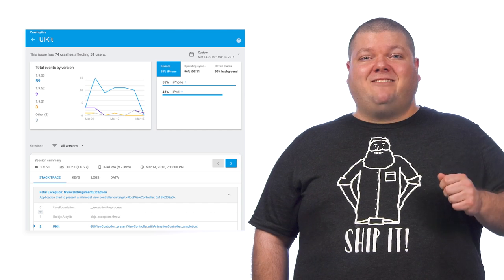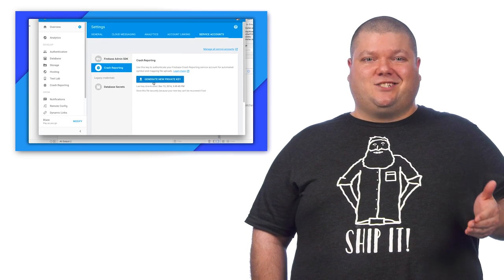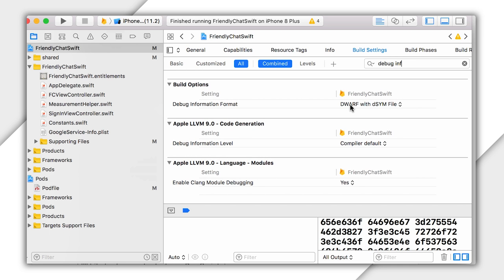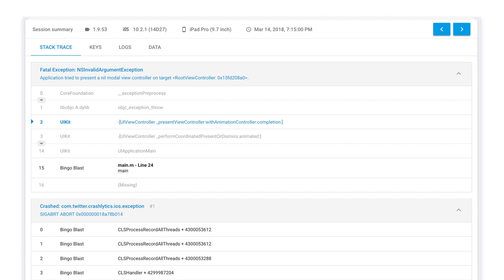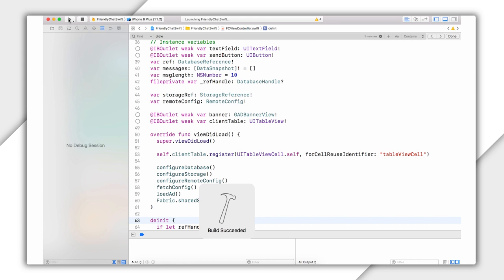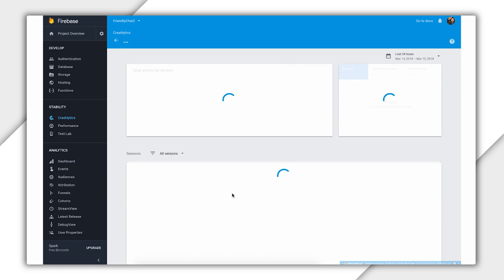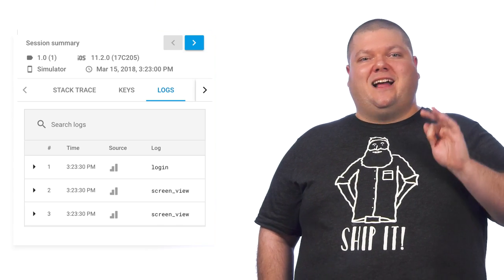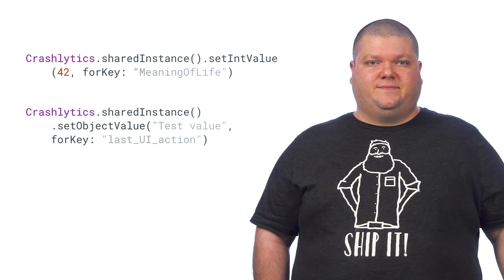Firebase Crashlytics on iOS - Firecasts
On this episode of Firecasts, we dive into Firebase Crashlytics & show you how to add it to your iOS app. Firebase Crashlytics is a realtime crash reporter that helps you track, prioritize, and fix stability issues that erode your app’s quality. By using Firebase Crashlytics, you can understand your most important issues and prioritize them to keep users happy.